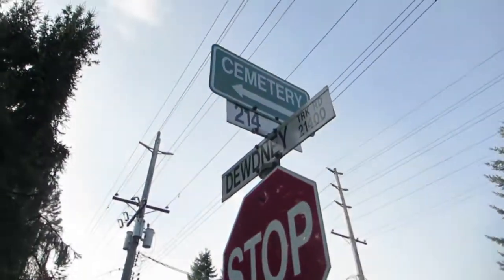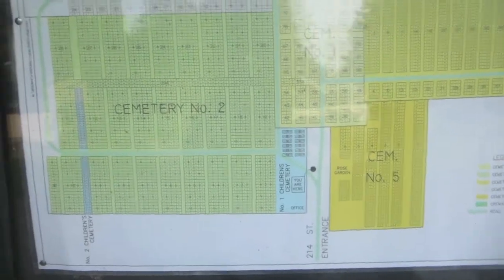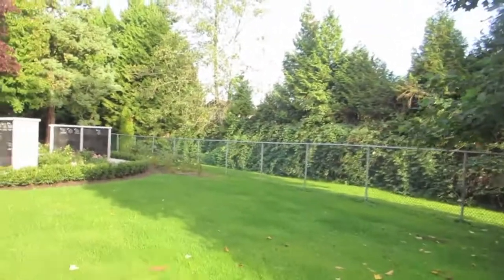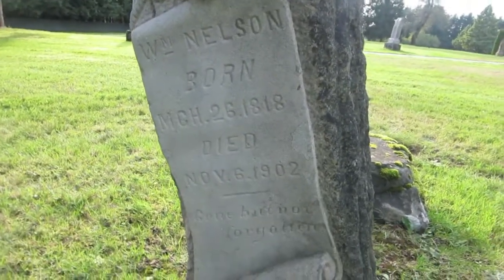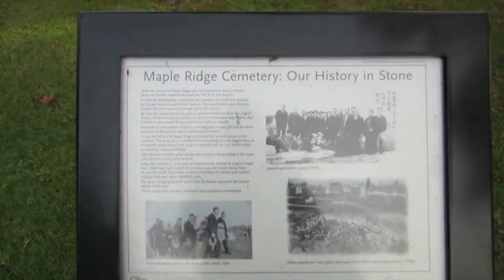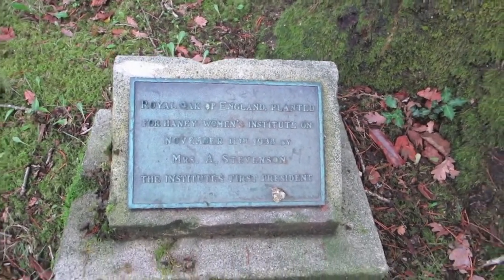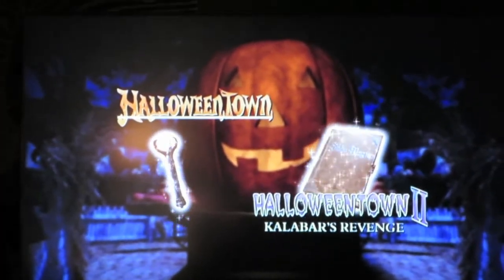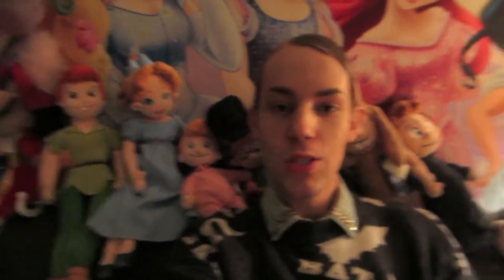VlogTober Day 4: Haunted Cemetery (October 3rd, 2013)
Hey look! A new VlogTober vlog!

Watch as Sam and I head into the local haunted cemetery to see if we can find any ghosts or zombies! Beware; what we find is truly terrifying!!